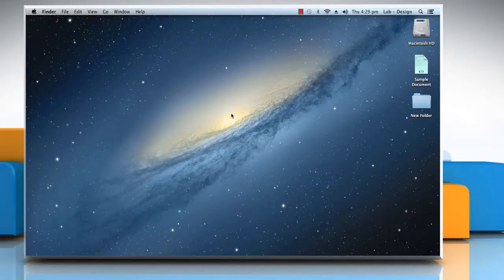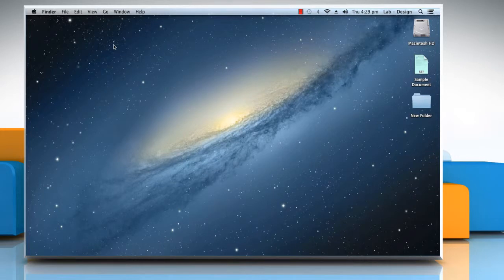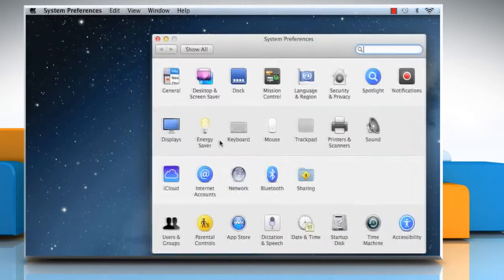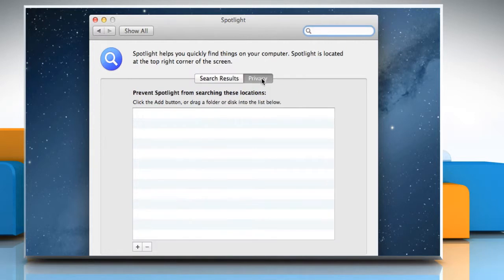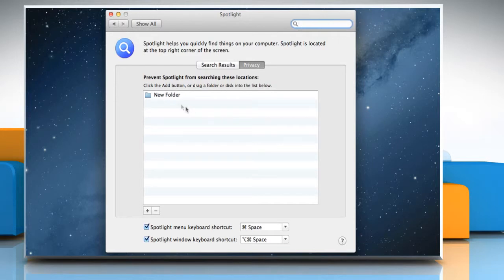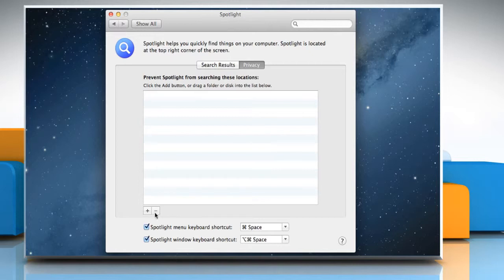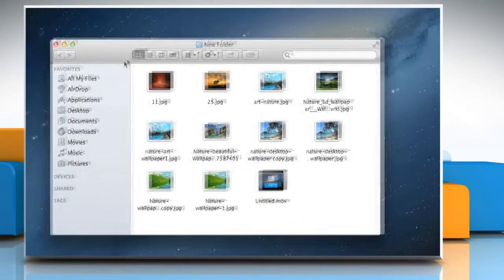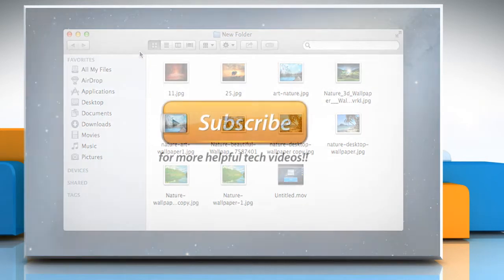Re-index a Folder or an Entire Volume for Spotlight in Mac® OS X™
Re-indexing  Folder and Volumes on Mac OS X: Do you want to know how you can re-index a folder or an entire volume for spotlight in your Mac®? This video will show you simple steps to re-index a folder or an entire volume for Spotlight in Mac® OS X™.